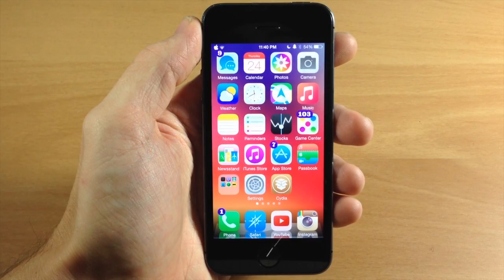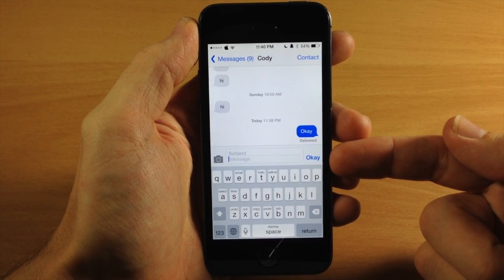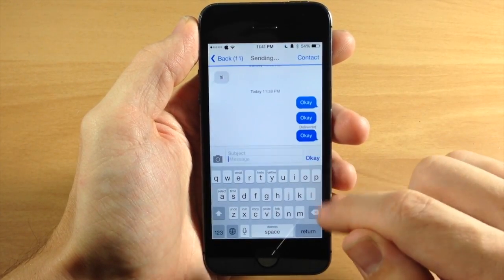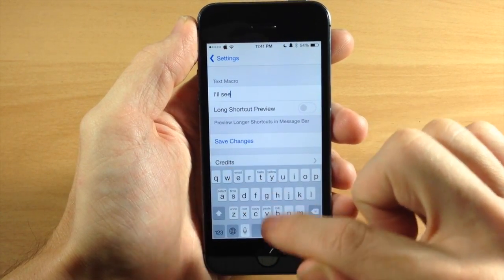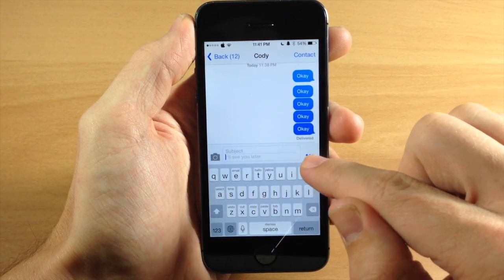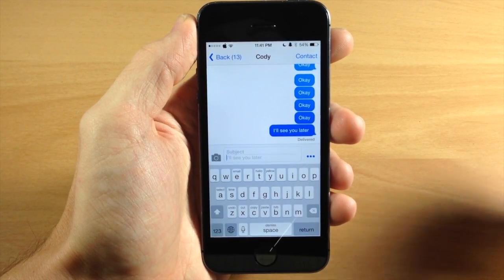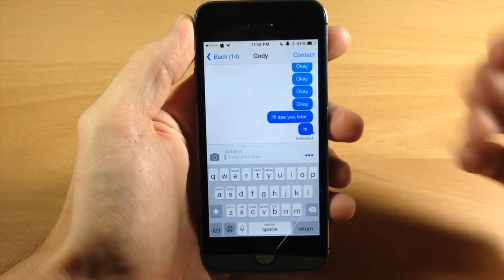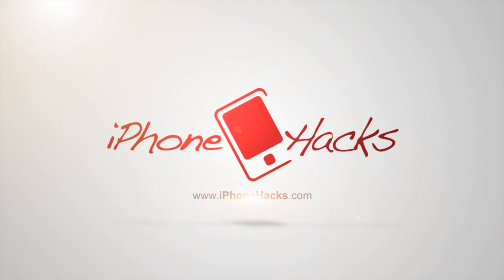Brevity adds text shortcut to Messages app - iPhone Hacks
Brevity is a new jailbreak tweak that adds a text shortcut to the Messages app on iPhone.